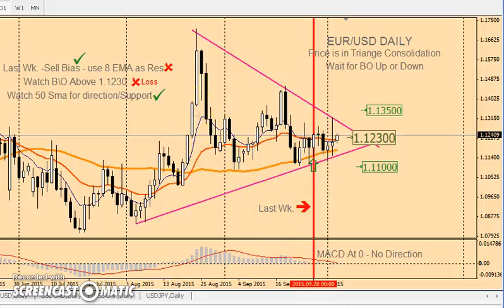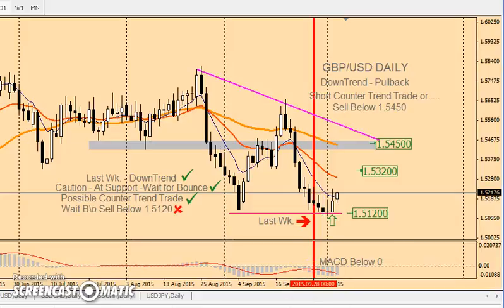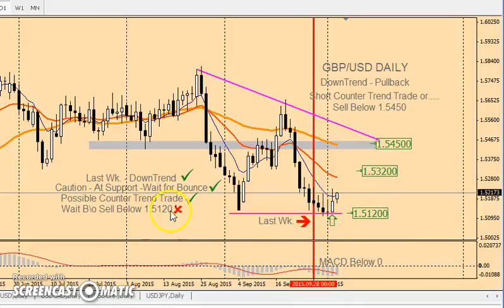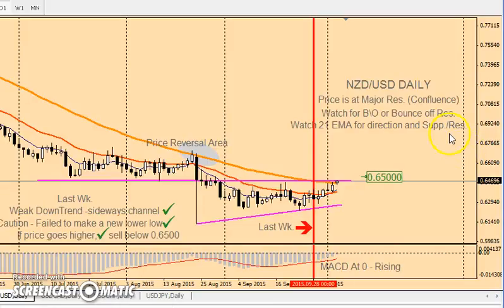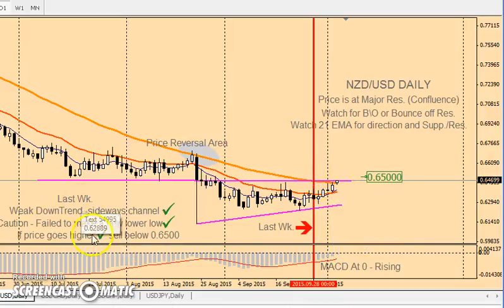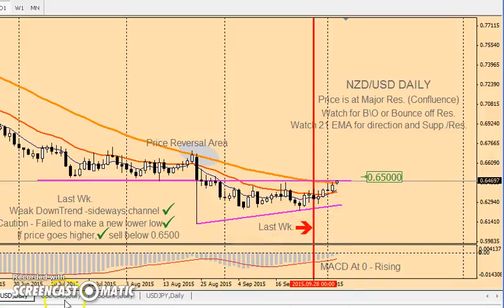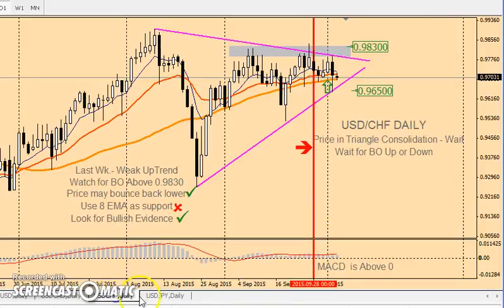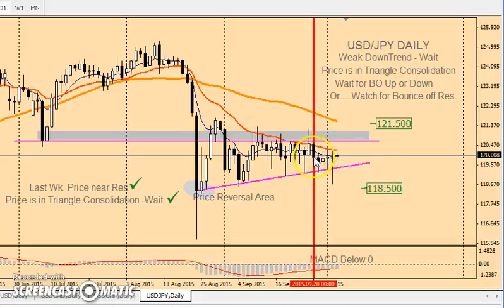When Will Price Breakout Wk Oct 5 9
Most currency pairs are still trading in a triangle consolidation pattern. When will price break out and make some further big moves?  Take a look at this week's video covering my updates for the week of Oct. 5-9.